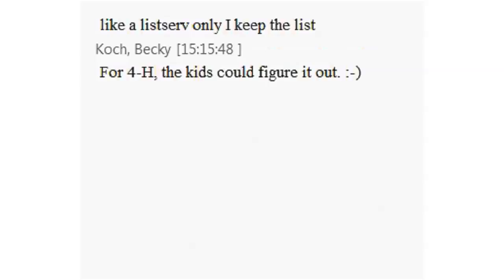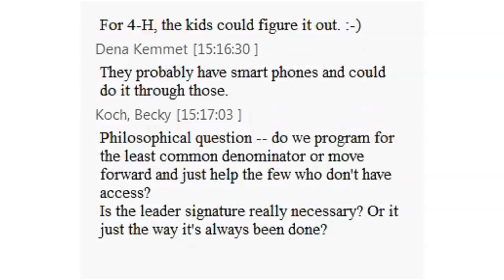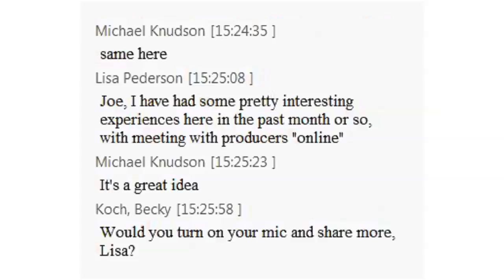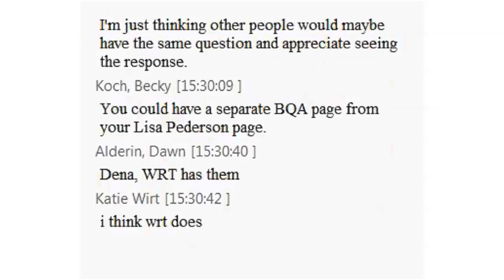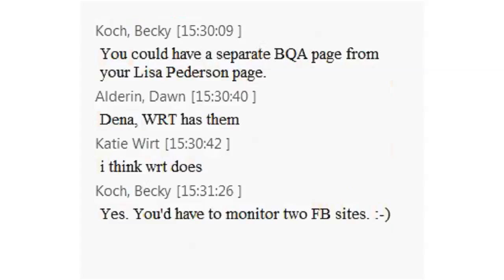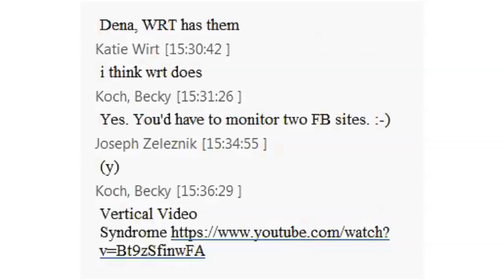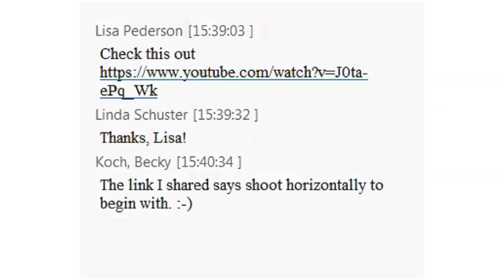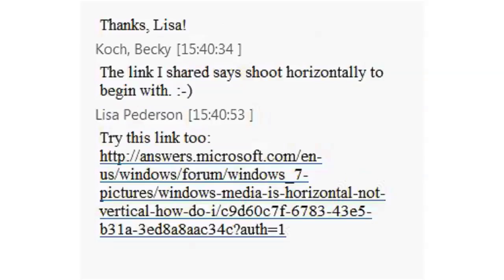Tech Coffee Break, May 09, 2016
Here is the recording of our monthly conversation about technology and innovation in the NDSU Extension Service. This month's topics included mailing lists, contacting clients online and using online forms for registrations.